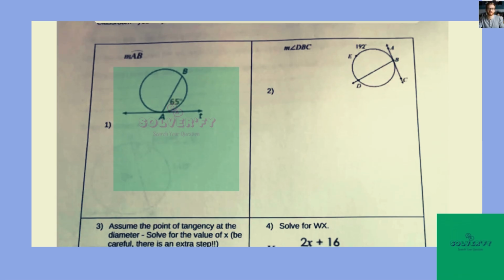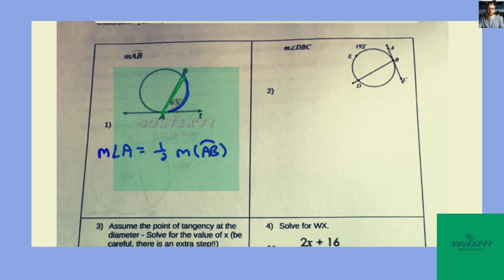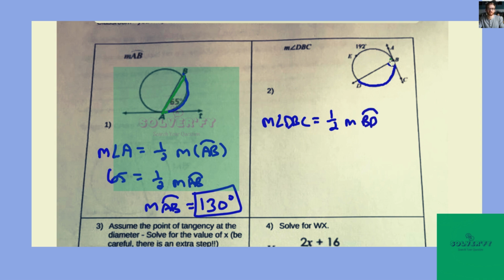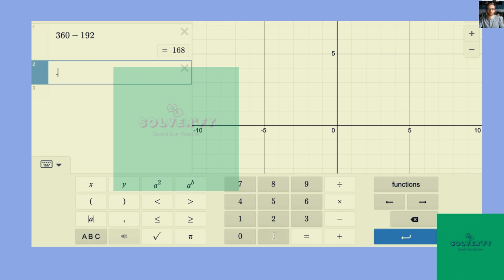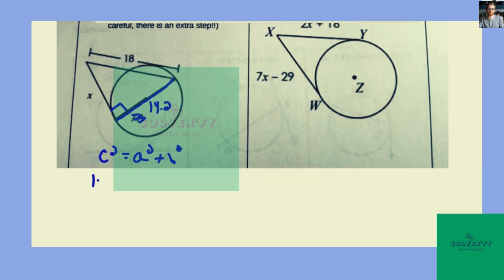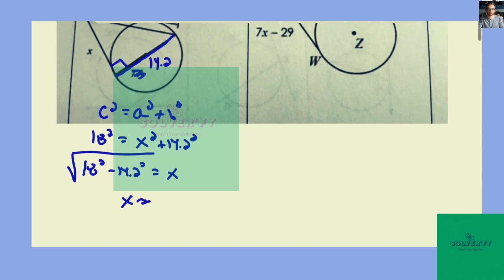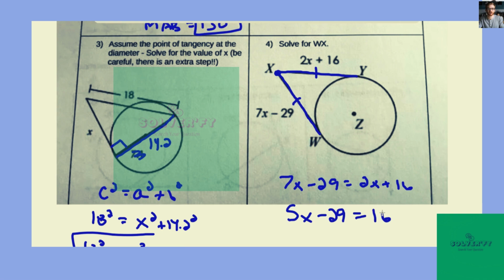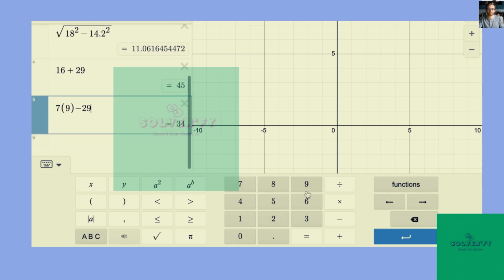[Math] Assume the point of tangency at the diameter. Solve for the value of x (be careful; there is